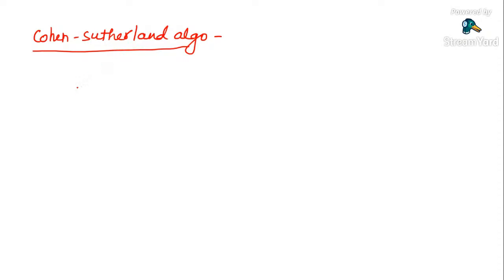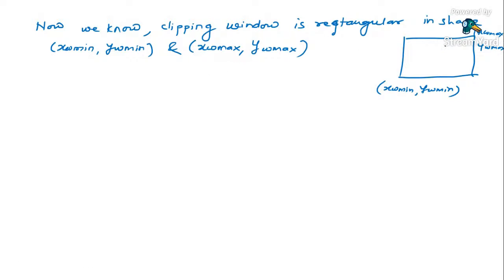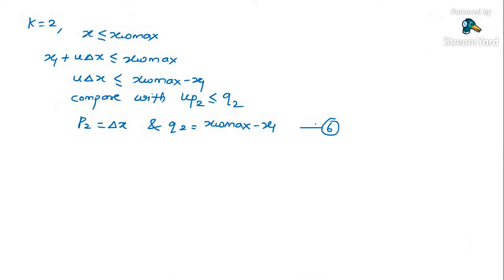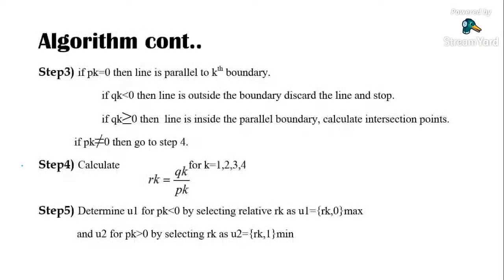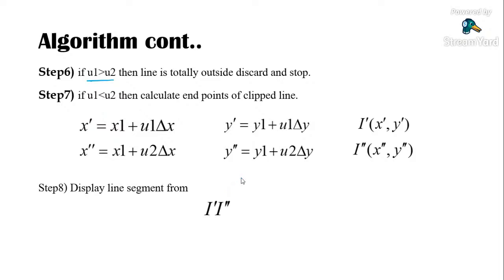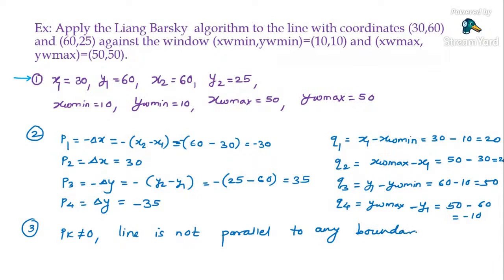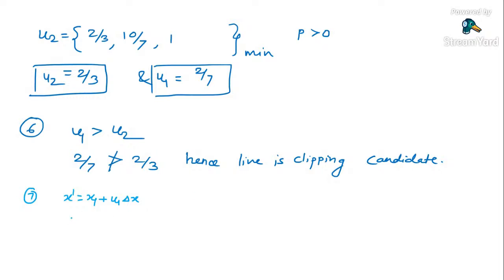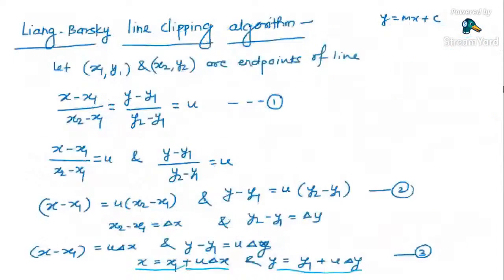CG Lecture 33: Liang Barsky Line Clipping Algorithm with example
Derivation of Liang Barsky Algorithm with example